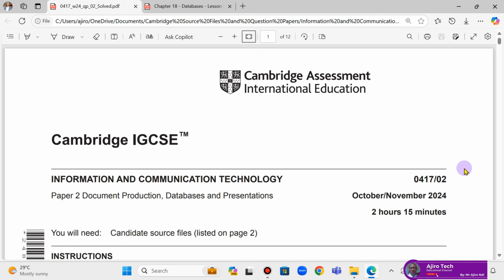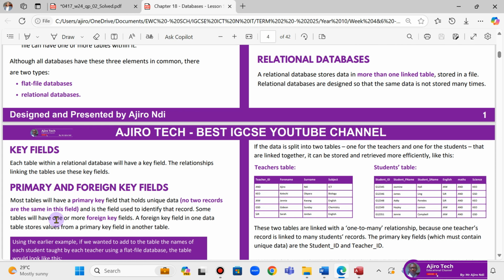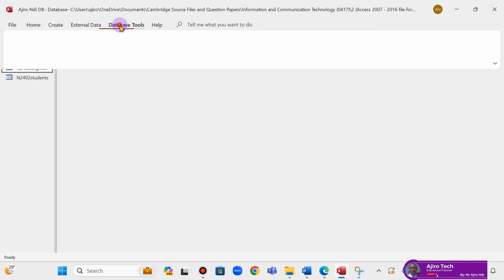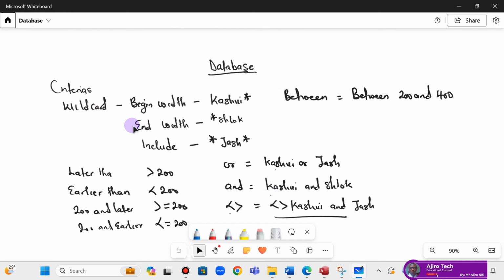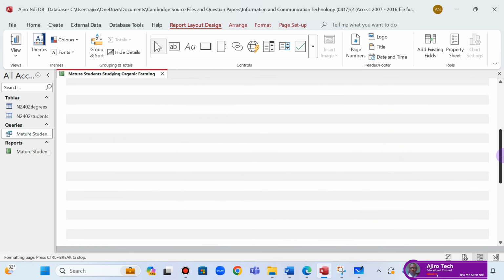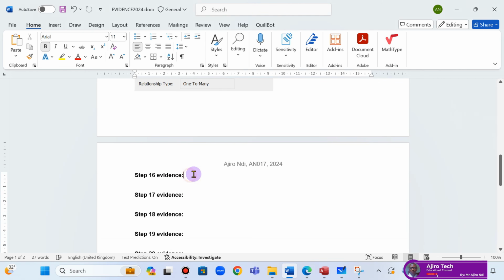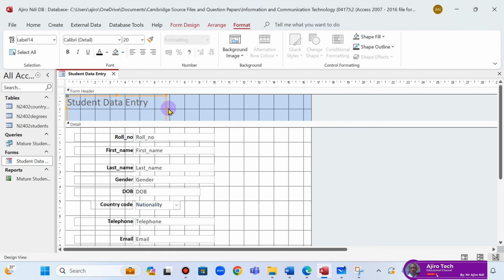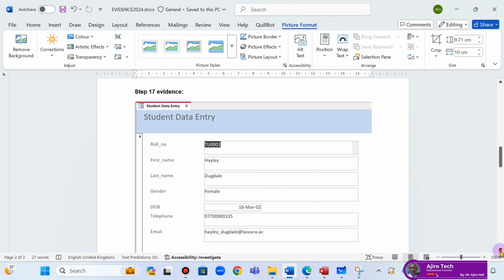IGCSE ICT (0417/0983) Paper 2 Database October November 2024 Variant 02 | Microsoft Access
This video is a step-by-step guide demonstrating how to import tables, create relationships, create queries and produce reports and labels in IGCSE ICT Paper 2 October November 2024 Variant 02
Every illustration is detailed to the last, to build your confidence in the database.

0417/02/o/n/24
0983/02/o/n/24

Ajiro Tech offers Personalised paid tuition for:
- ICT (0417/0983)